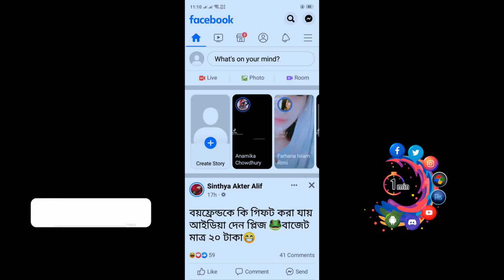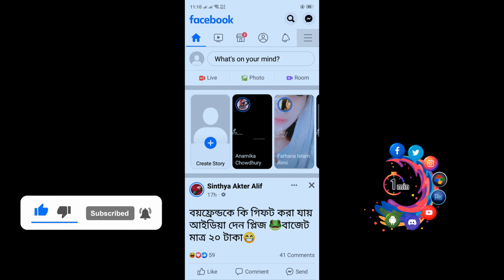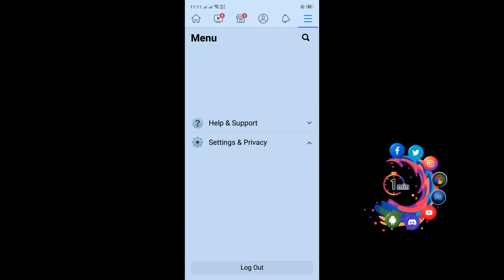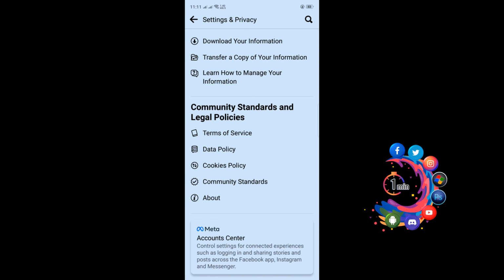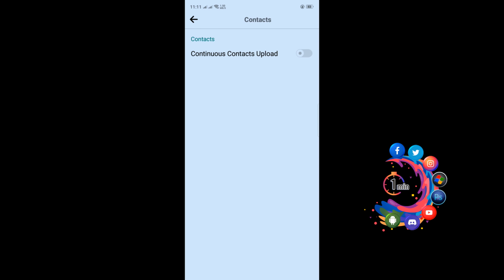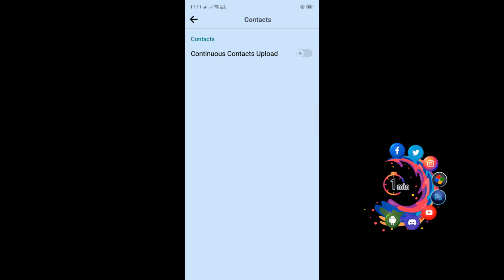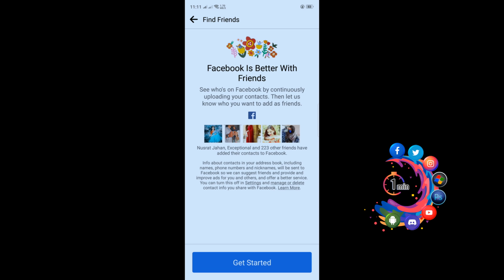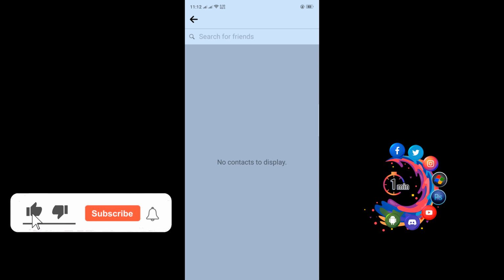How to find phone contacts on facebook app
Tap "Contacts" in the top menu and tap the "Find Friends" button. The Facebook app will then search Facebook for users that match the individual entries in your contact list. Tap the names of each person the app finds that you wish to send a Facebook friend request to.